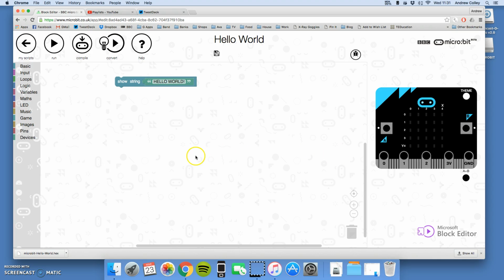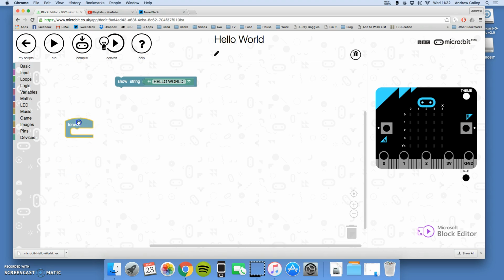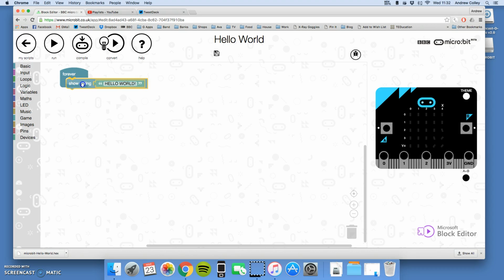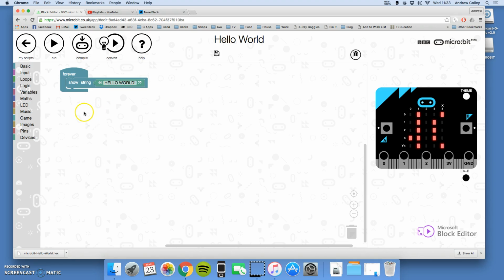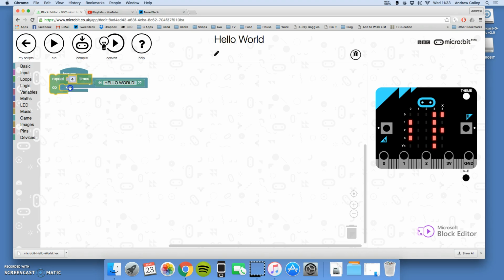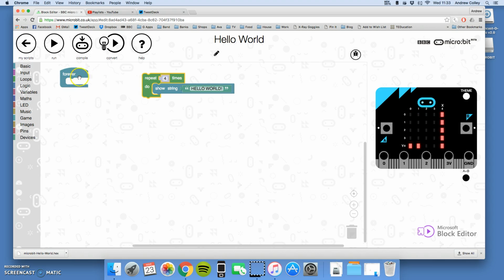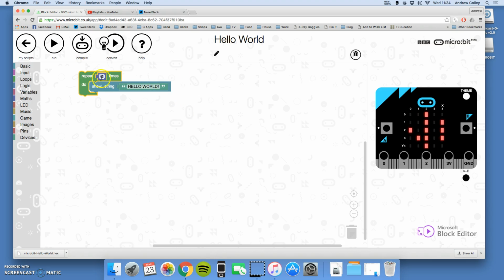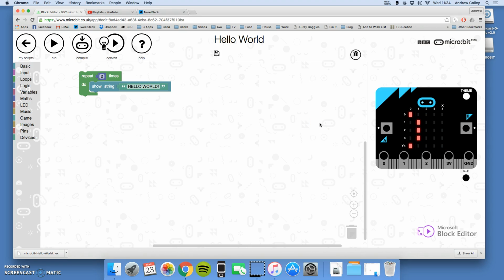3. Hello World Part 3 - Using Loops to repeat the message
Using the forever and repeat loops to repeat the message.